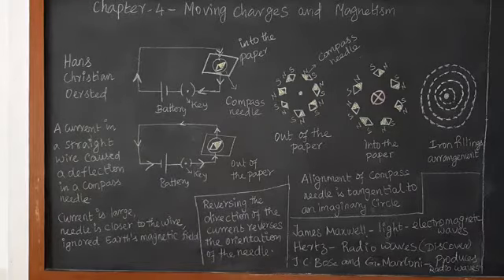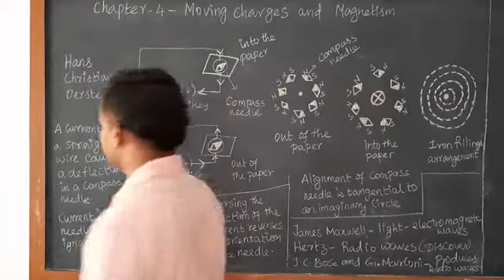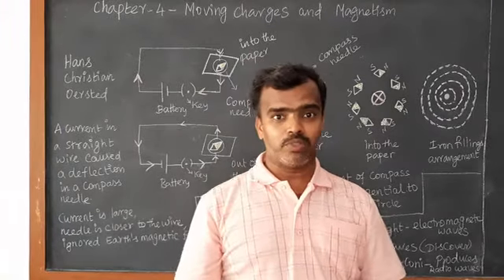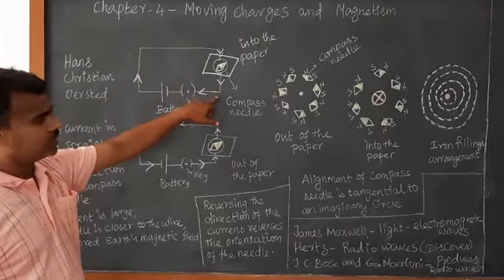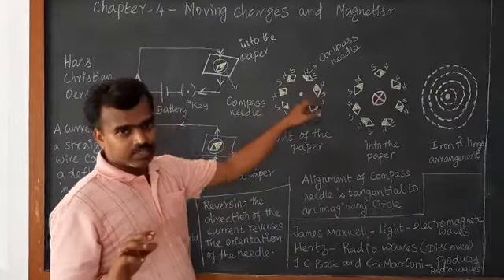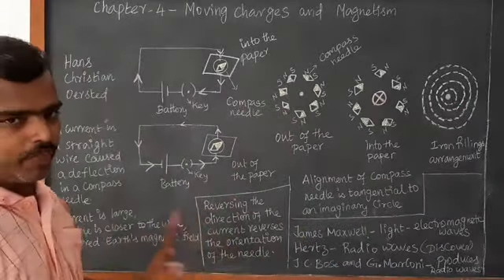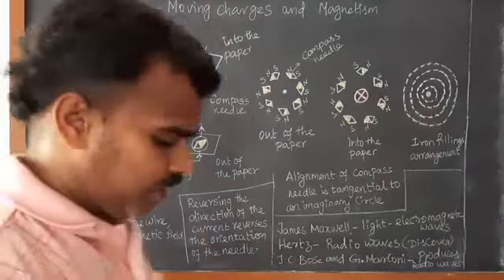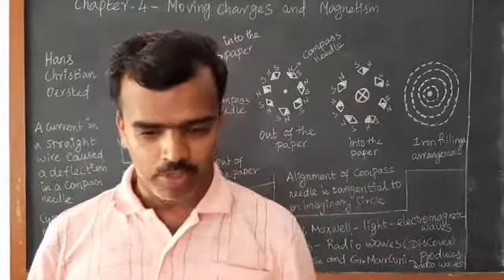Class 10 & 12 - Moving charges and Magnetism / Magnetic effects of a electric current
Oersted's experiment - Compass needle deflection - Straight wire is carrying an electric current